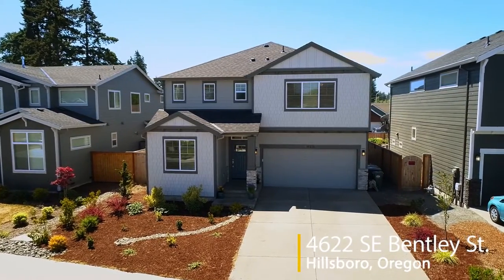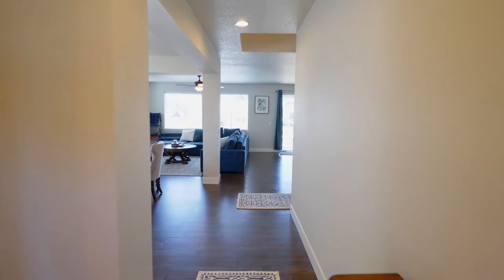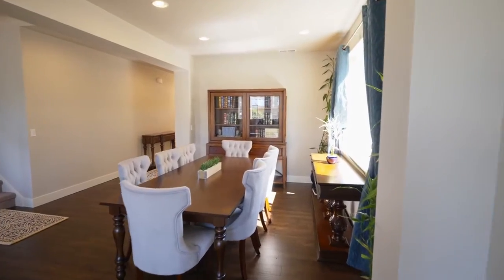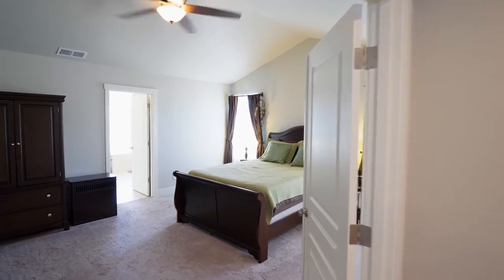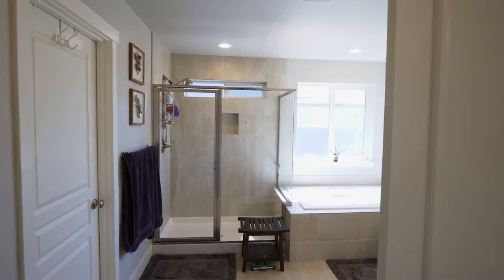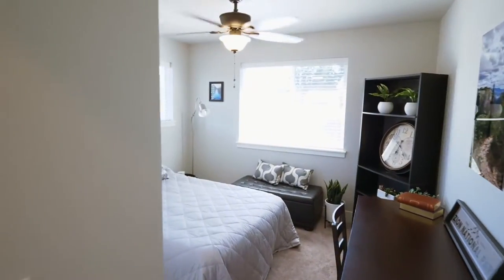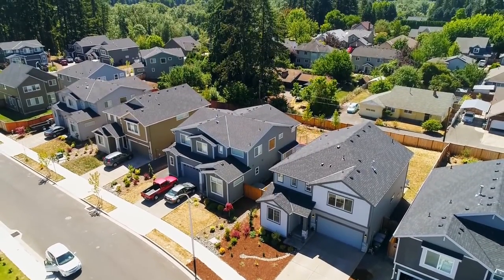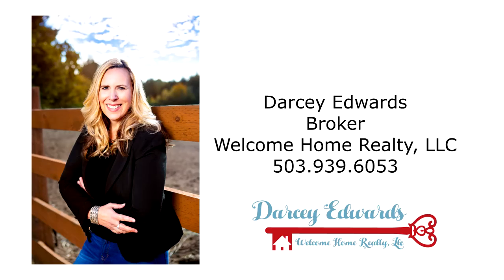Gorgeous Contemporary Home in Hillsboro ~ Video of 4622 SE Bentley St.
Open and bright with high end finishes throughout. 4 bdrm/3 full baths. Spacious master suite with reading nook. Engineered hardwood floors, main floor bedroom/full bath.Huge backyard. Contact Darcey Edwards with Welcome Home Realty for more info.